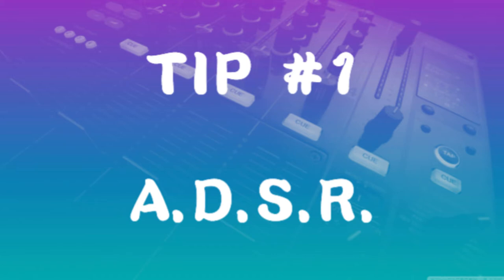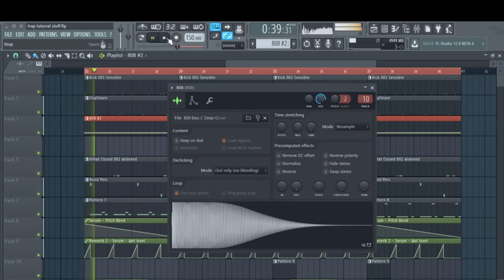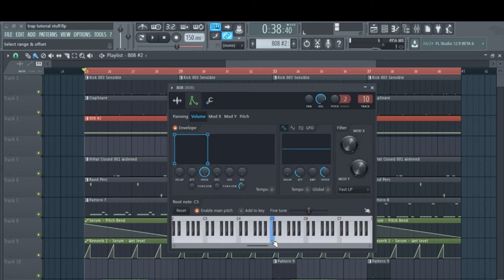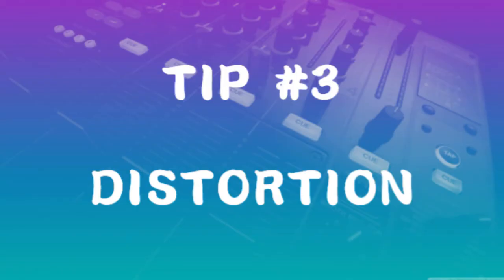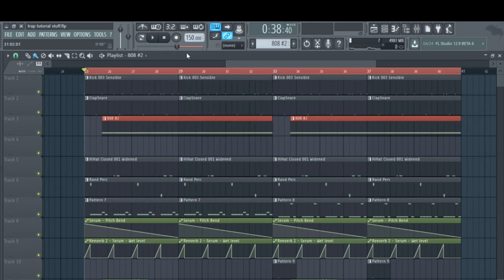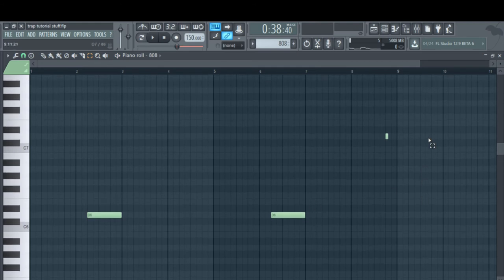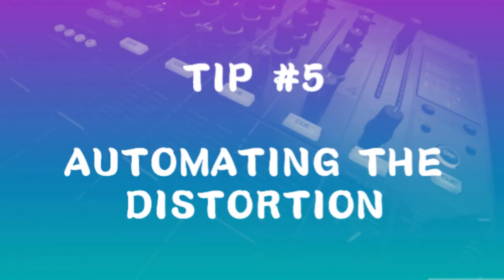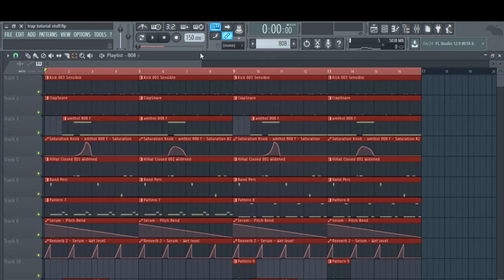5 Tips To Improve Your 808s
in this video i give you a few tips on how to make your 808s sound better. enjoy!

-follow my shit-